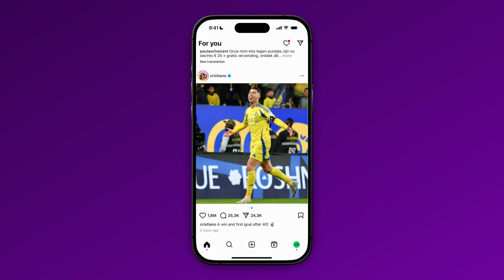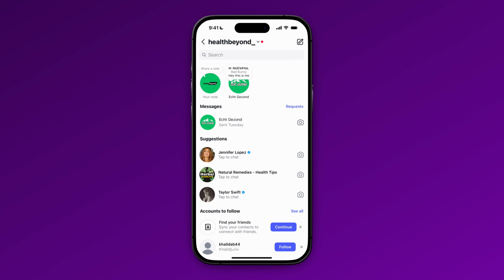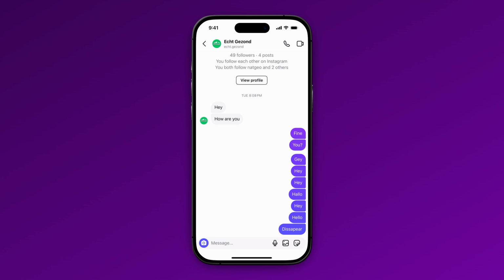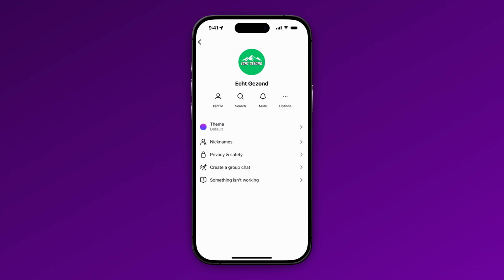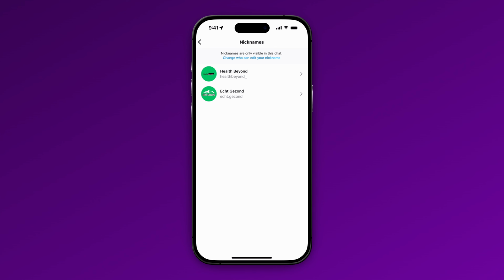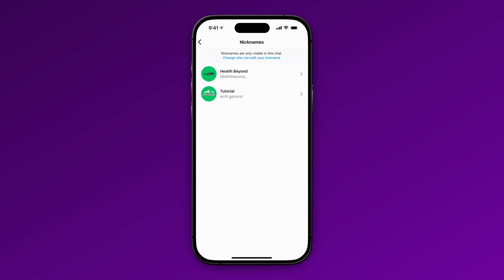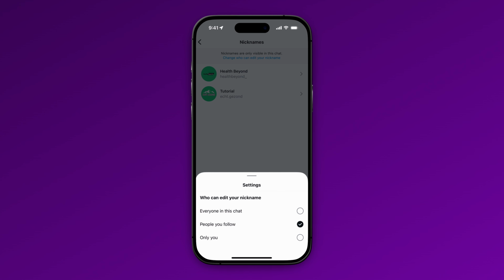How to Create Nickname on Instagram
In this video, I'll show you How to Create Nickname on Instagram